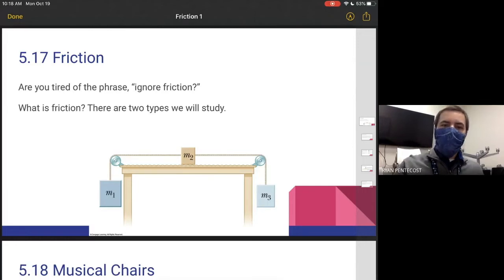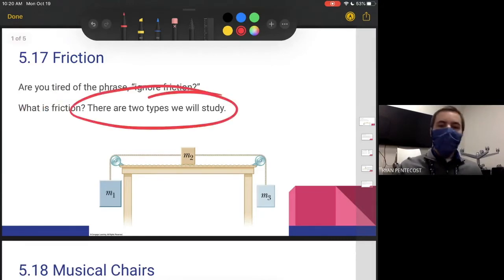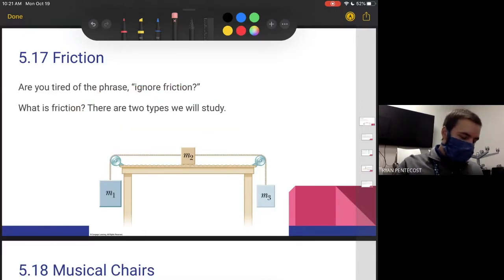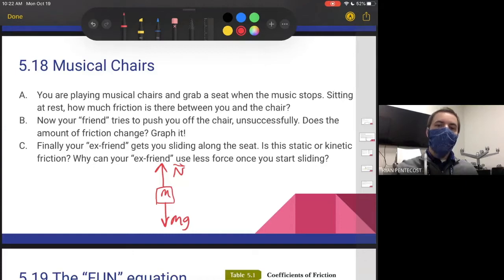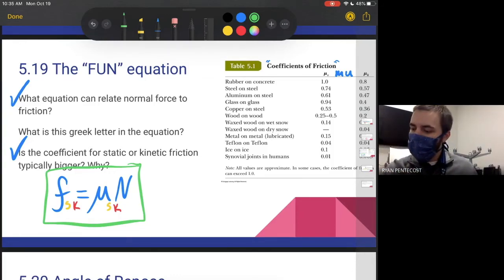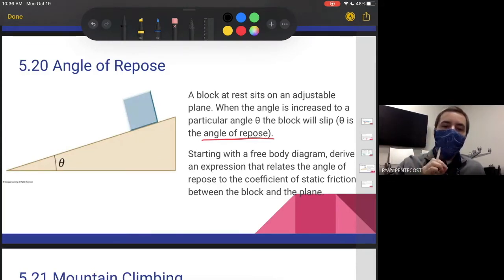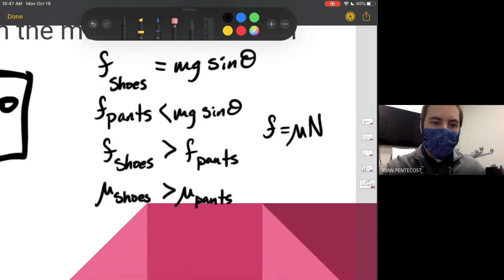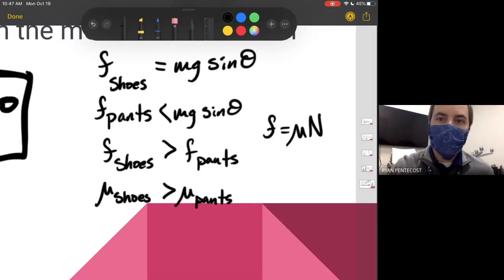Friction Part 1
In this video, I introduce static and kinetic friction and angle of repose.